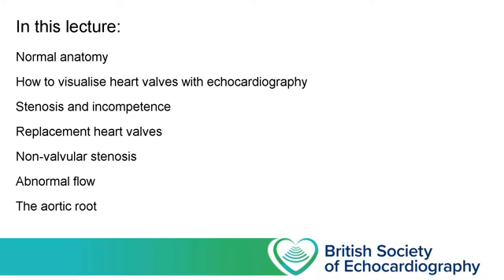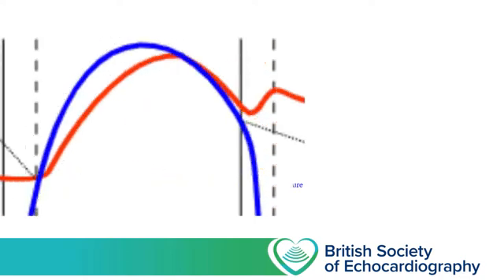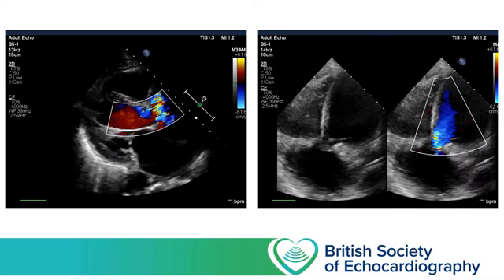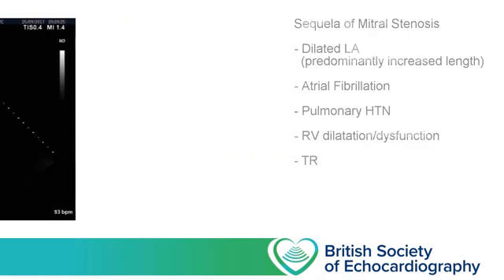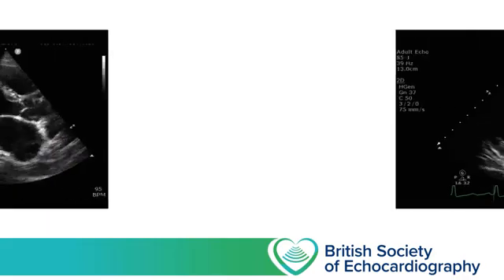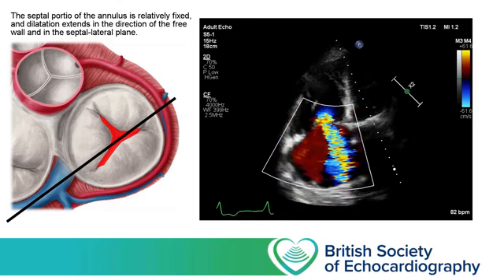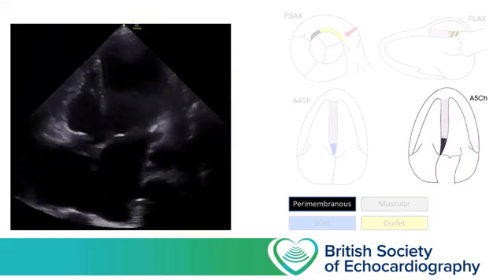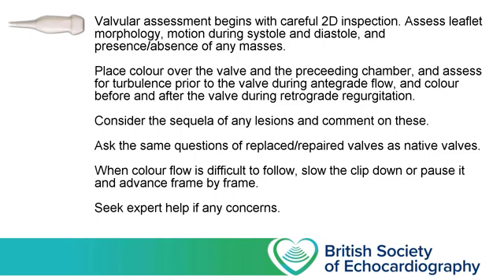Echocardiography: Valvulopathies 1